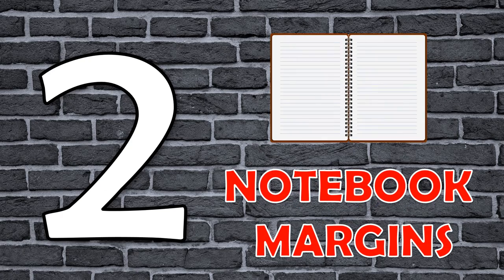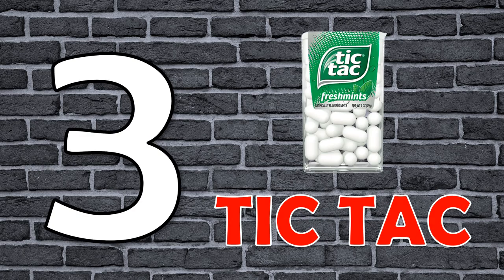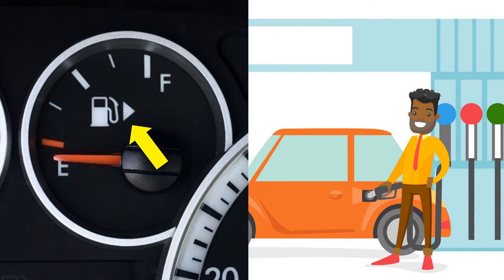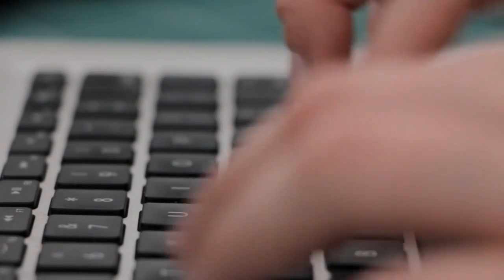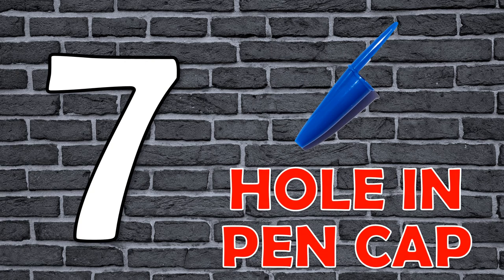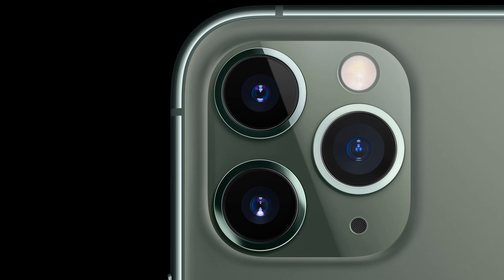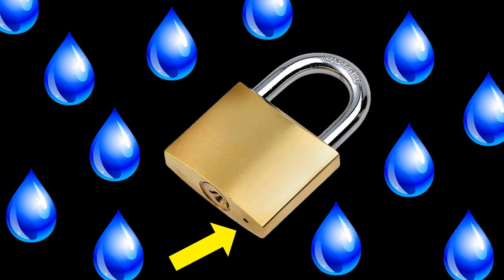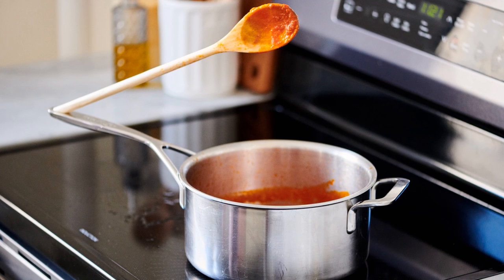10 Everyday things with Hidden Purposes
# 99
Also check out the playlists to see videos on your favorite topics.
Peace